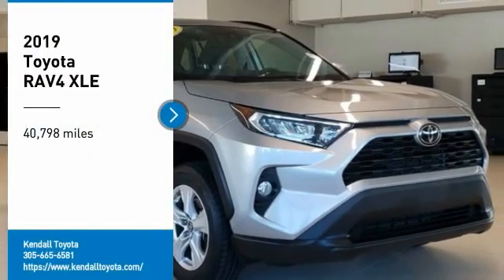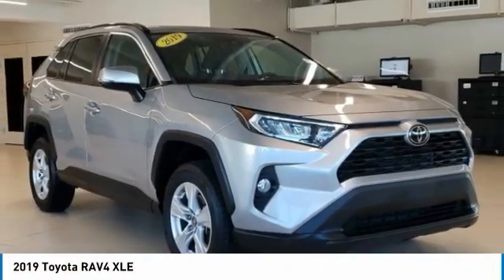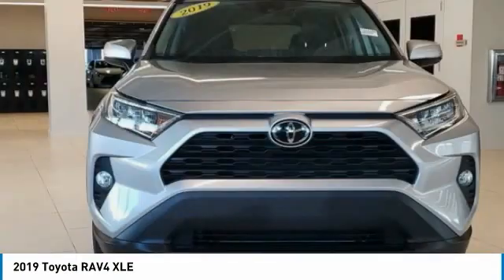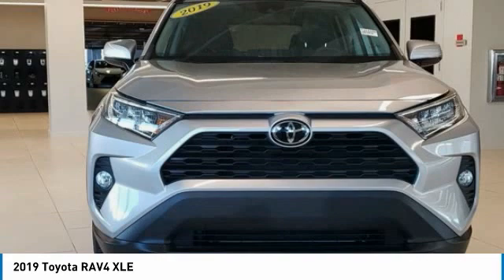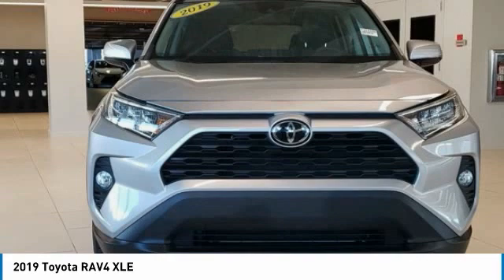2019 Toyota RAV4 T31434A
Kendall Toyota
10943 S Dixie Hwy

This RAV4 is located at Kendall Toyota in Miami on 10943 South Dixie Hwy. Simple paperless financing makes buying a car easier than ever: Click and drive. Take home delivery or curbside pickup. We have low interest finance programs to help you save money and make buying a new car affordable. Please ask us for details. This Toyota SUV is priced to sell at 30392. Open 7 days., Great First Car!, Iphone, droid and navigation compatible, Looks Fantastic, Low Payments!, Manager's Special!, Must See!, Pristine, Rare Find!, Rear Back Up Camera, Runs Great!, Touchscreen, Why Buy New-Save Money!!, Won't Last Hurry Up!. Clean CARFAX. CARFAX One-Owner.Silver Sky Metallic 2019 Toyota RAV4 XLE AWDAwards:* 2019 KBB.com 10 Favorite New-for-2019 Cars * 2019 KBB.com 10 Best SUVs Under $30,000 * 2019 KBB.com Brand Image Awards * 2019 KBB.com Best Resale Value Awards